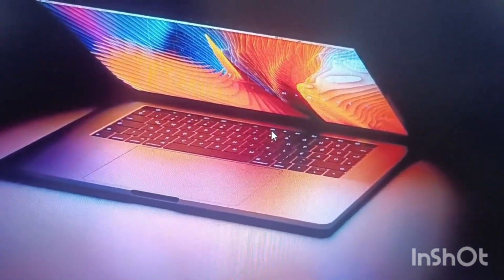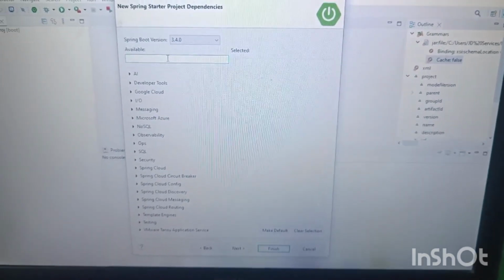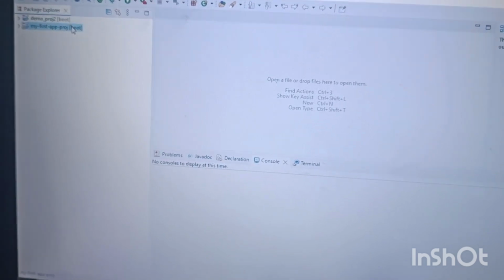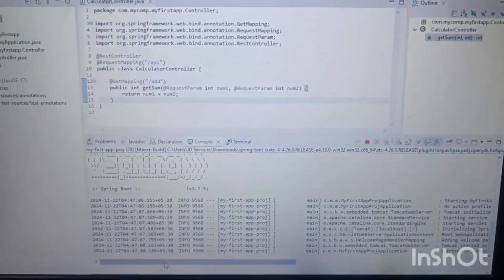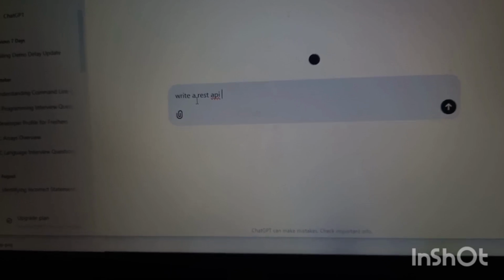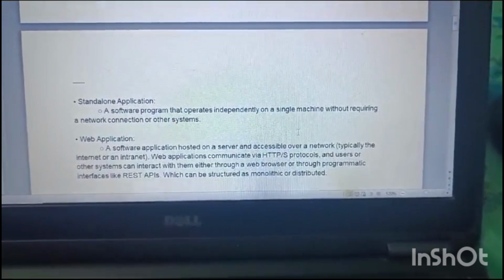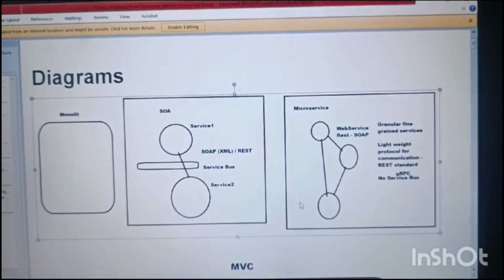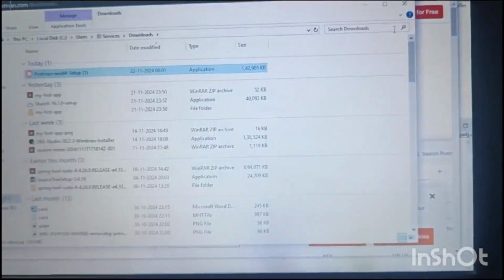Demo2 (spring &springboot)